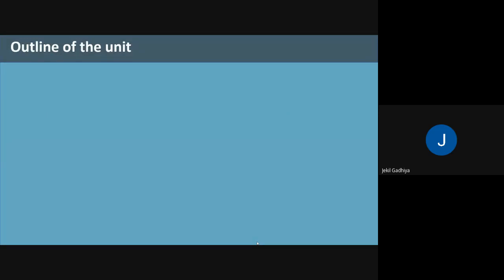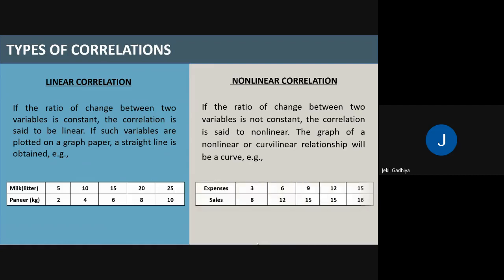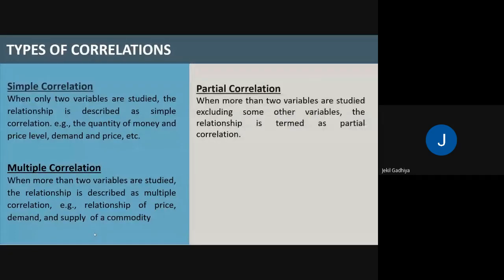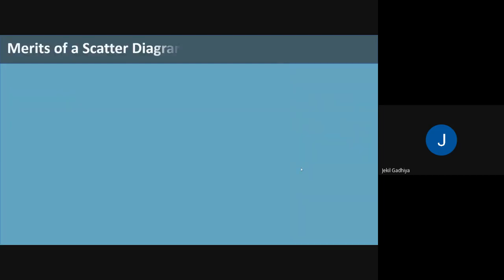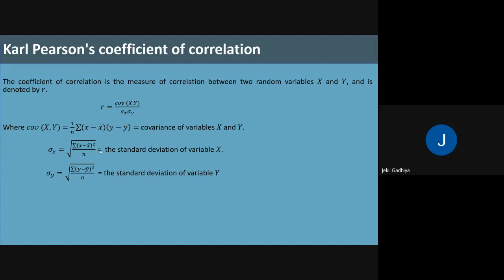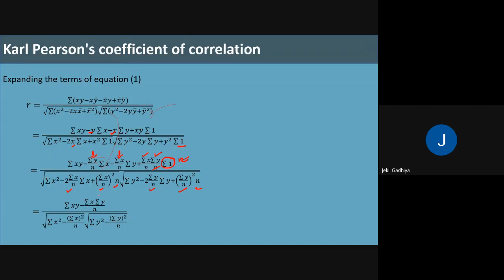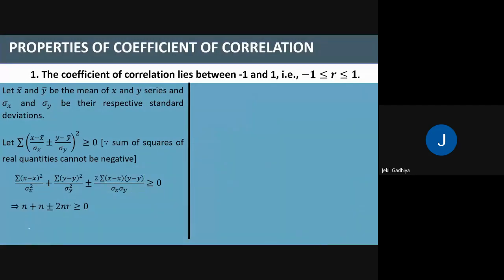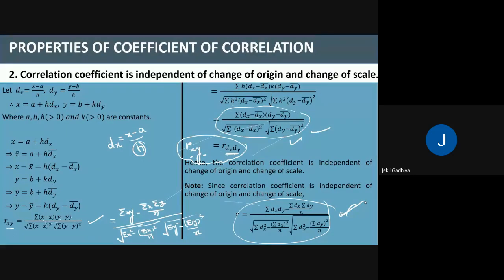PS__3EC2(L-A)__Unit-3__JG__21/9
Correlation, Types of correlation, Karl pearson's coefficient of correlation